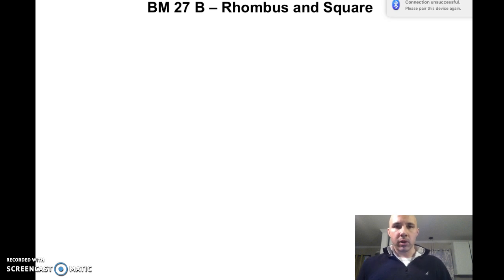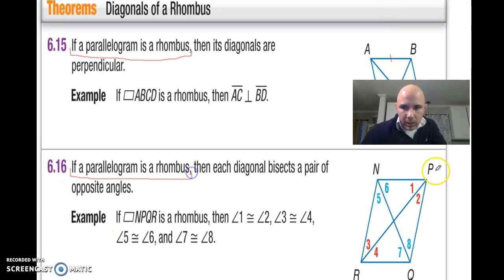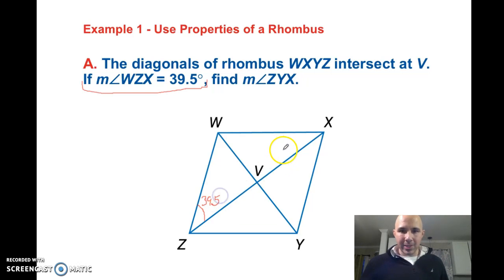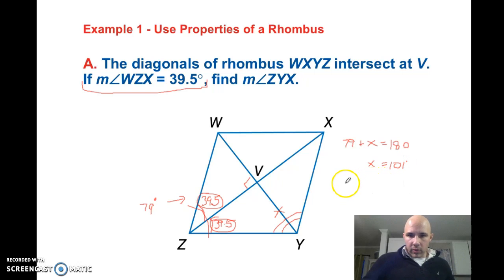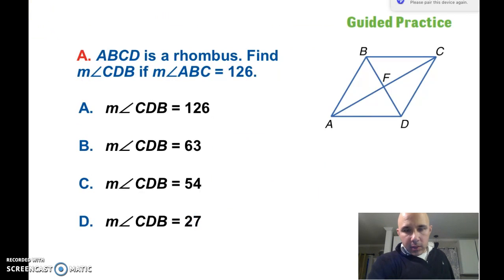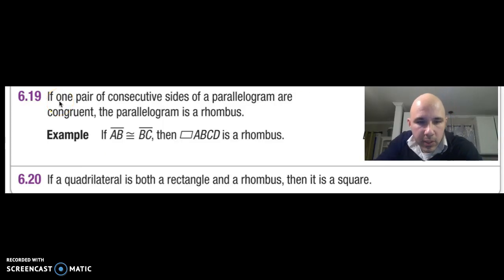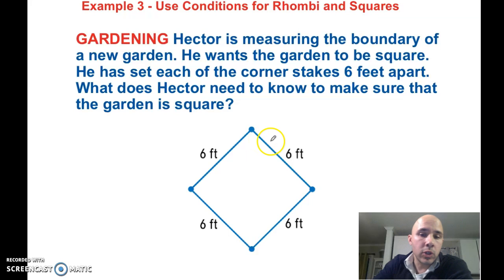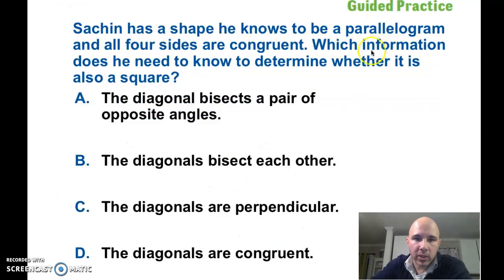BM 27B Part 1 - Properties of a Rhombus